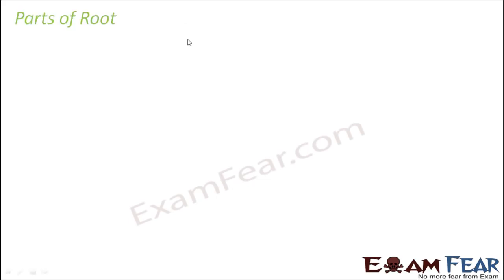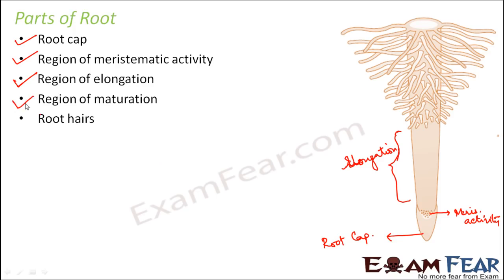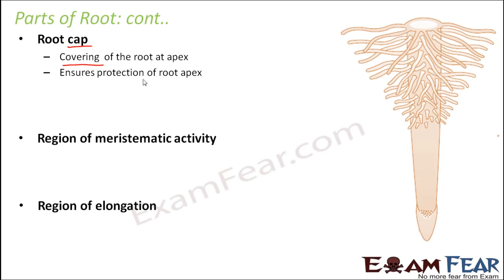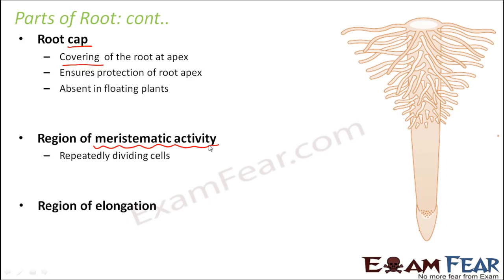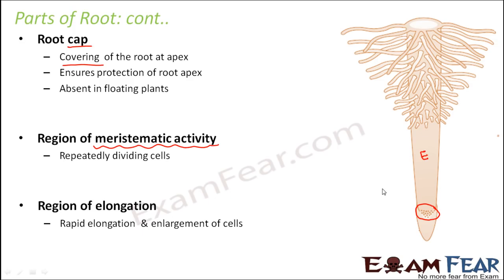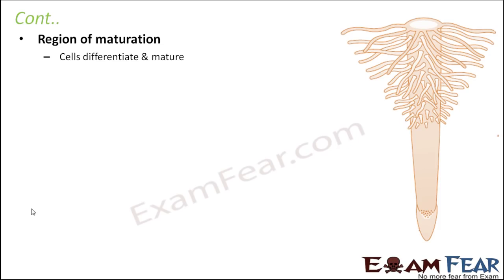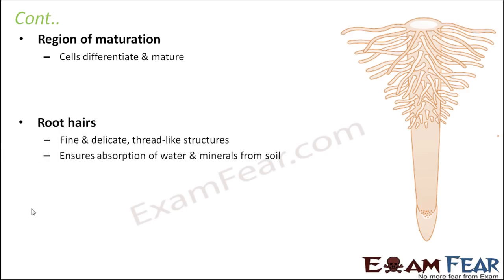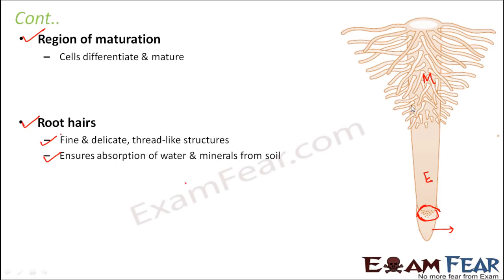Biology Chapter 5 Morphology of Flowering Plants part 4 Root parts CBSE class 11 XI 720 X 1280